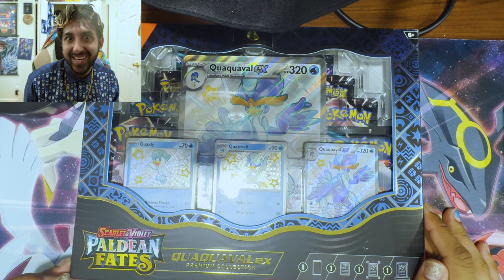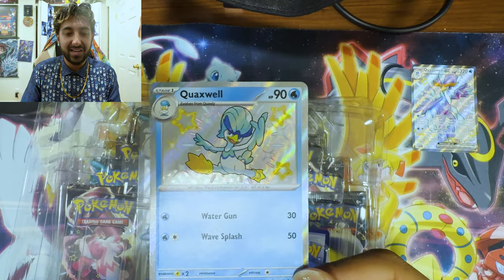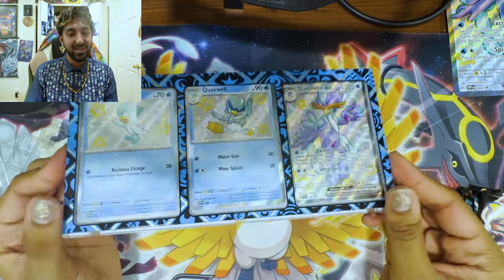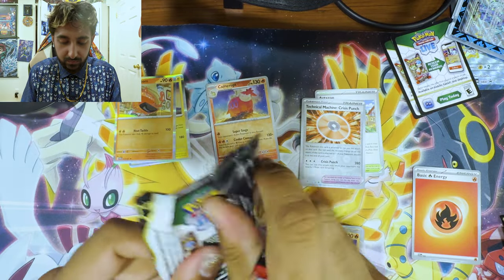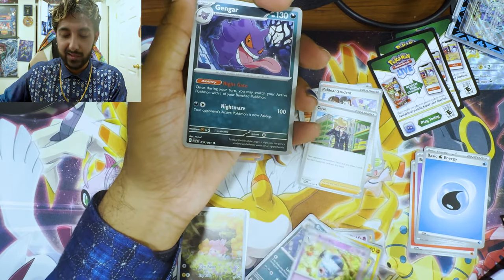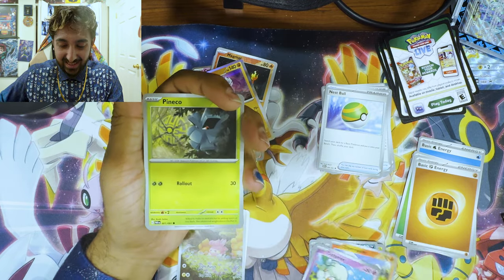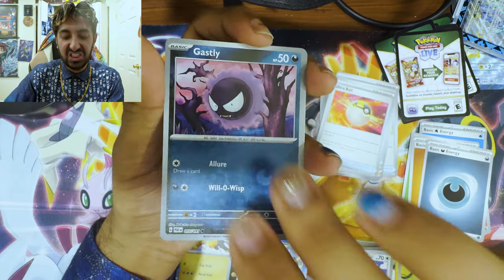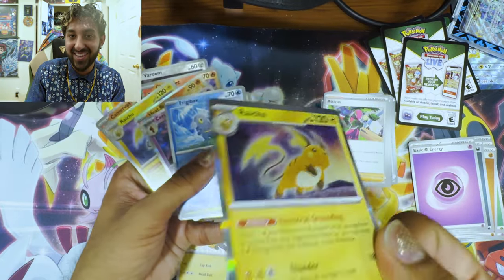Paldean Fates Starter Collection WATER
🌟 Join me as I open the Paldean Fates Premium Collection featuring the adorable Water-type starter, Quaxly! 🌟

In this exciting video, I dive into the Paldean Fates Premium Collection, showcasing the beloved Water starter, Quaxly. Watch as I unbox this special collection and reveal some incredible pulls!